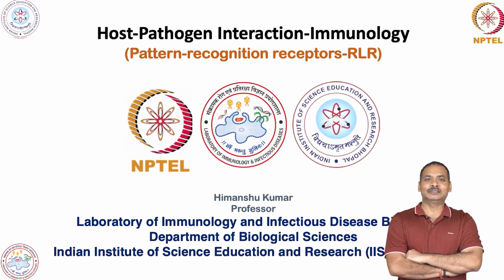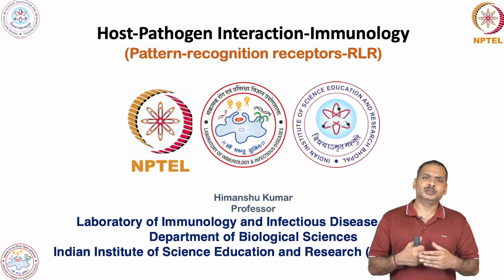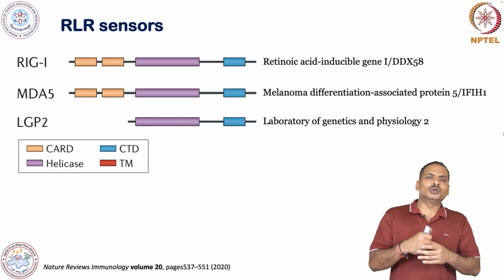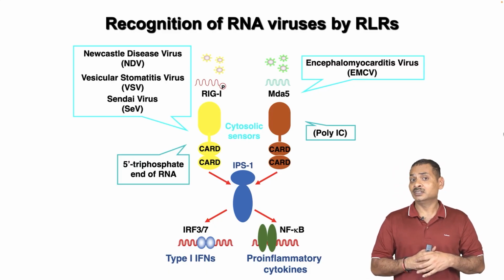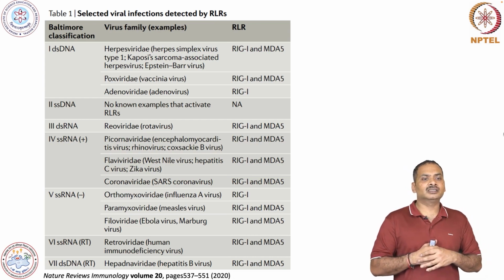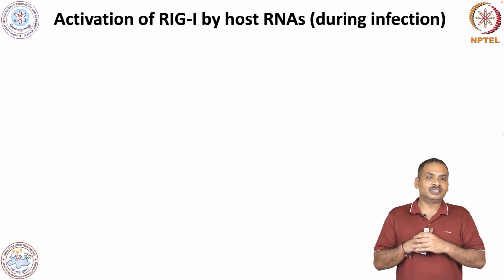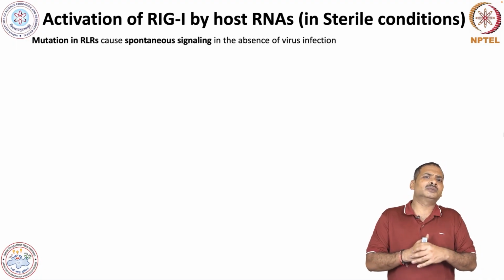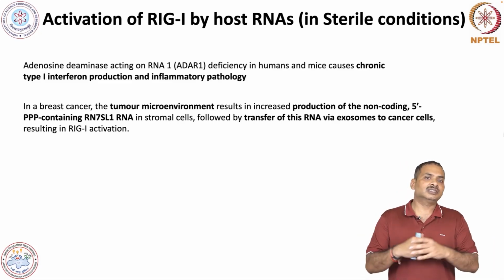Pattern-recognition receptors-RLR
Subject : Biotechnology